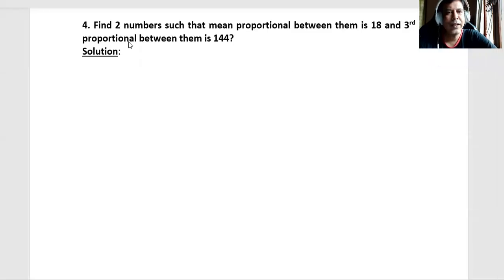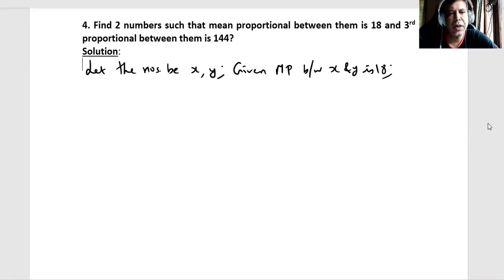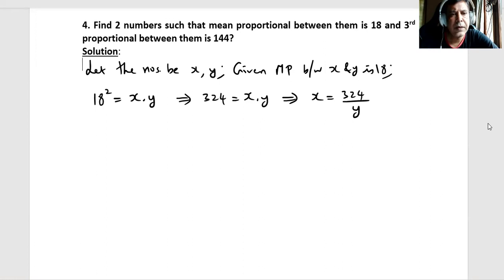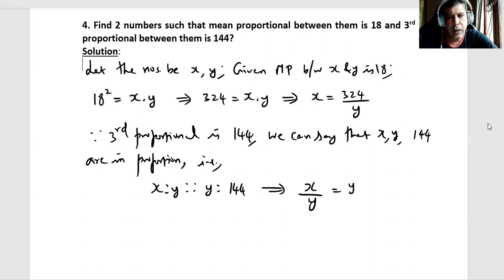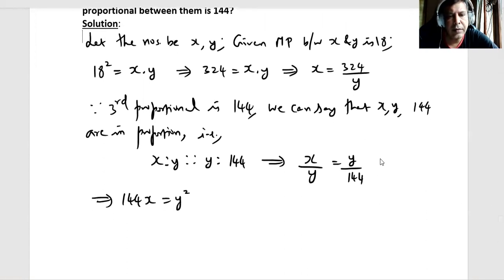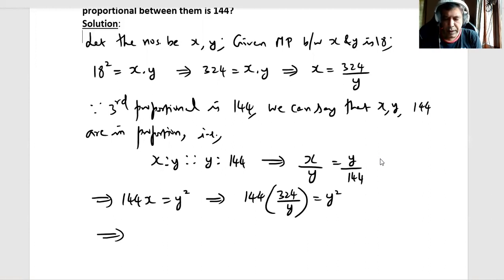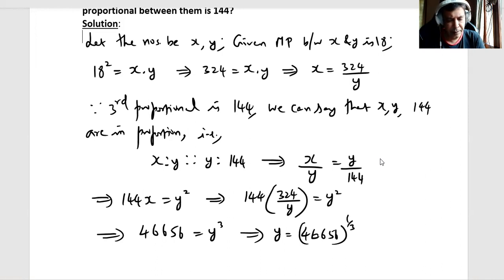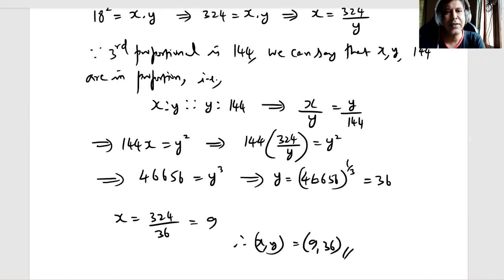4 - Find 2 nos. such that MP between them is 18 & 3rd proportional between them is 144? - MadhavanSV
"Dive into the realm of number mysteries with our latest video! We unravel the secrets of finding two numbers whose mean proportional is 18 and the third proportional is a staggering 144. Join us on this mathematical journey as we break down the steps to solve this intriguing problem. Explore the beauty of proportionality and elevate your problem-solving skills. Watch now to master the art of finding proportional numbers and unlock a world of mathematical wonders!"